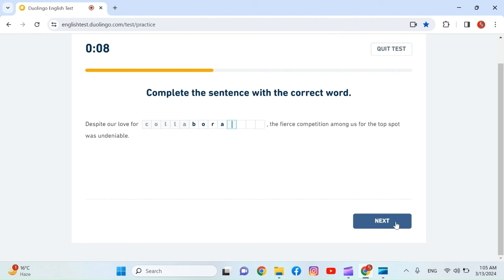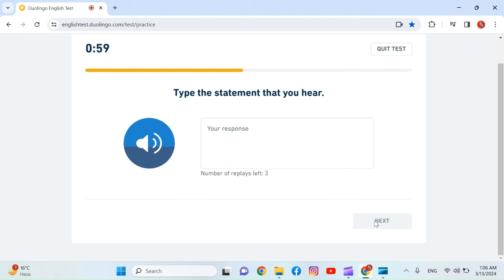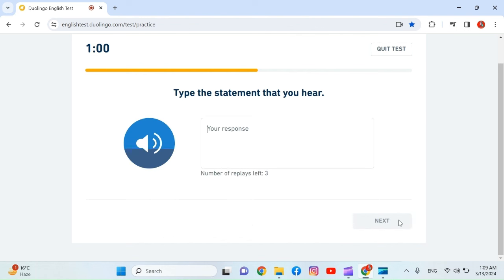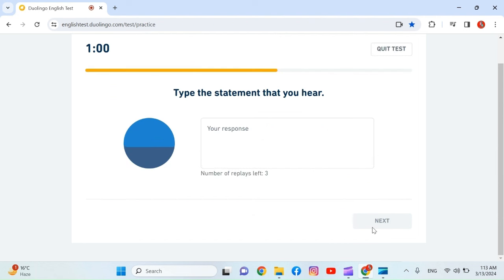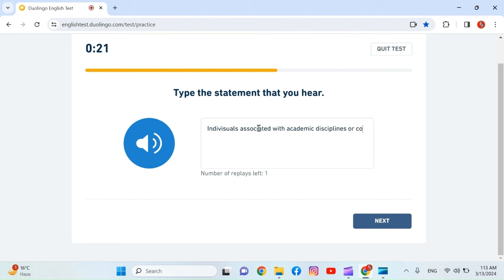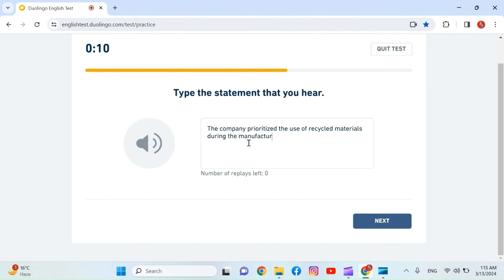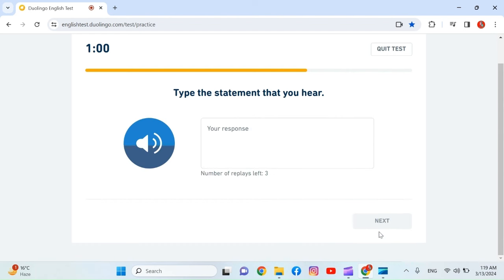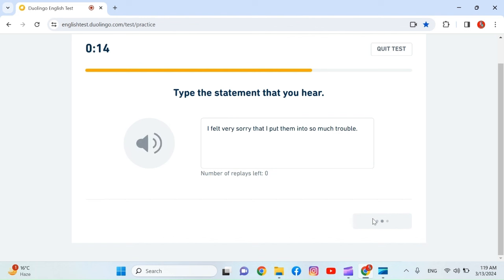Duolingo English test practice test part 1